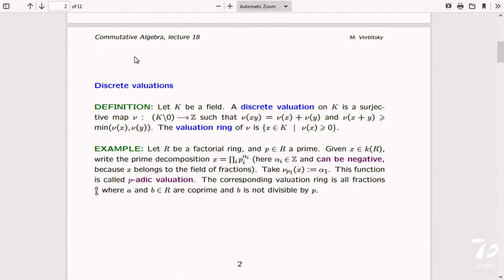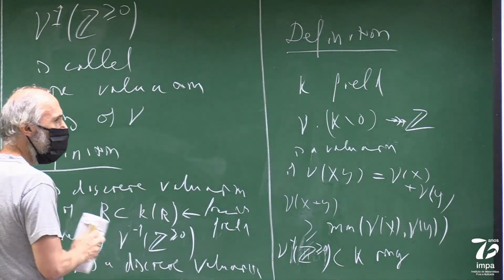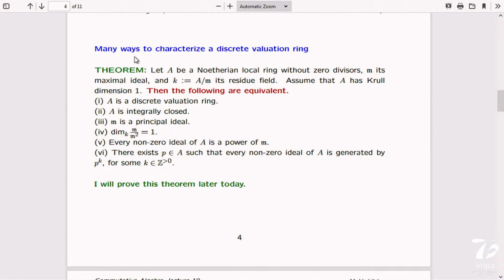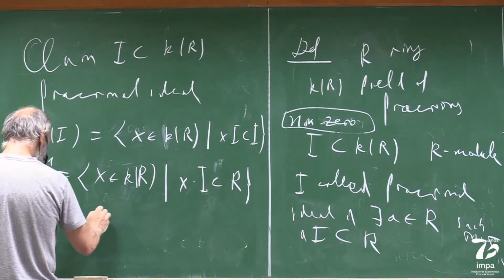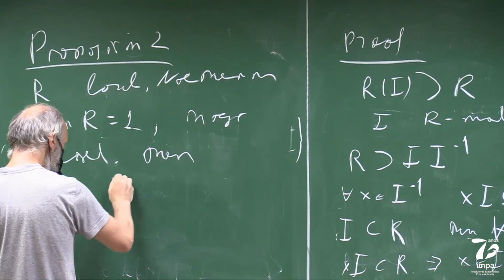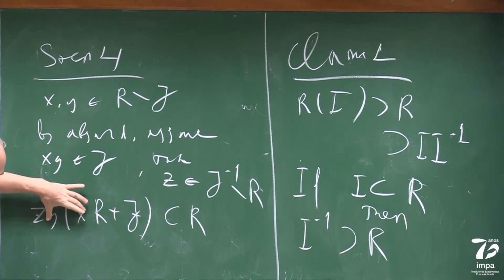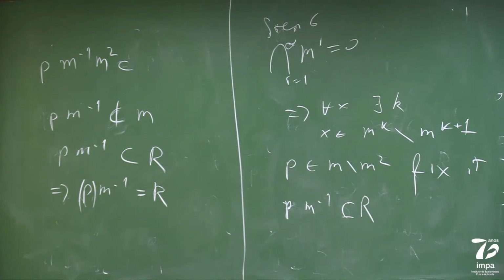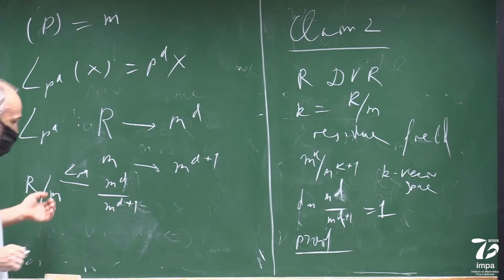(14/02/2022) - Doutorado: Algebra Comutativa - Mikhail Verbitskiy - Aula 18